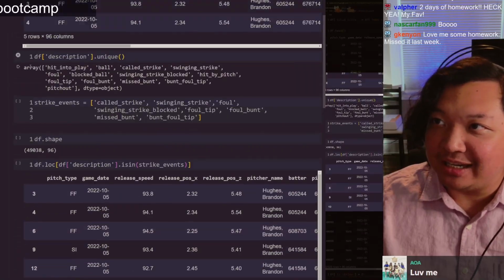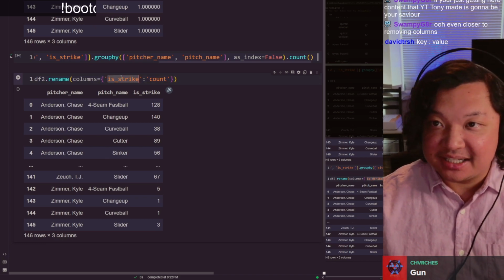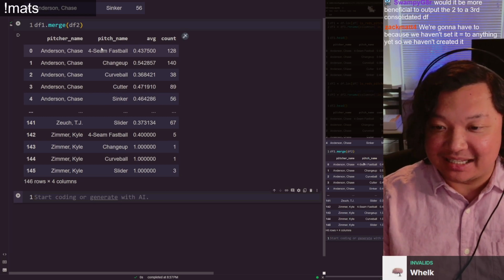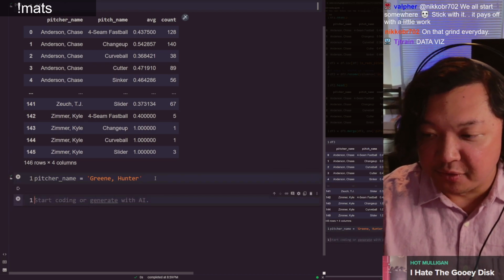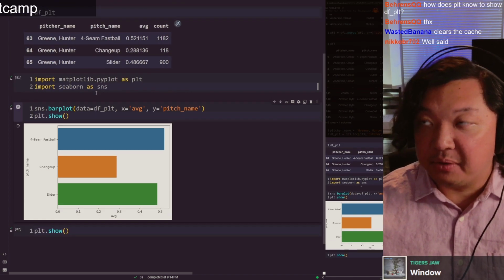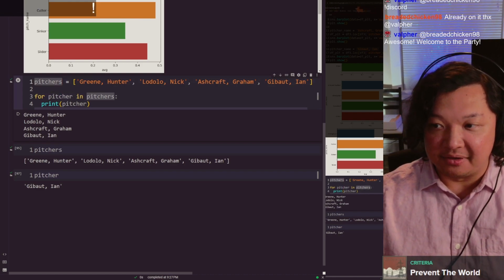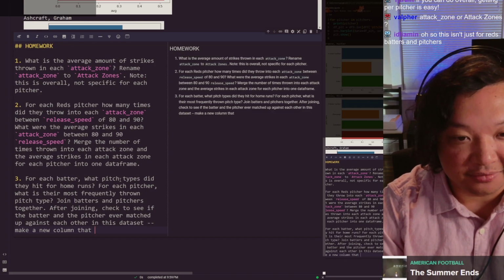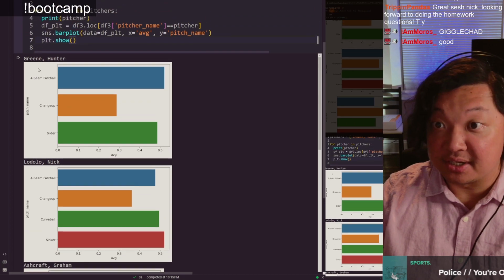Free Data Science Bootcamp - Day 3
Free Data Science Bootcamp - Tuesdays/Thursdays at 8pm EST live on Twitch

Make sure to "add shortcut to drive" by clicking the "mats" dropdown.

For the google sheets: you want to make a copy -- you don't want direct access to the original file

Video Editor: Tony Pelleriti @TonyPelleriti